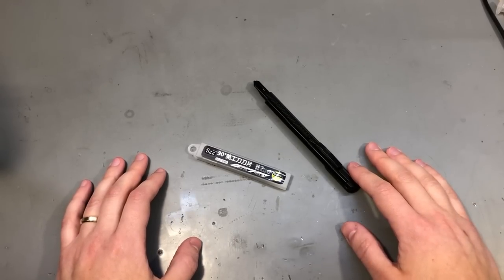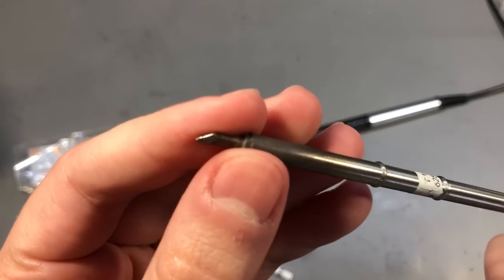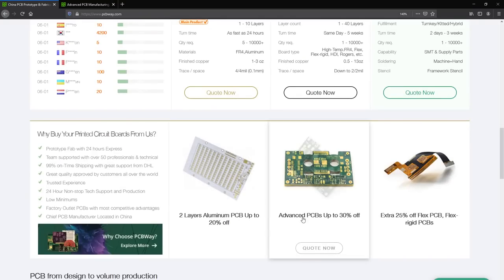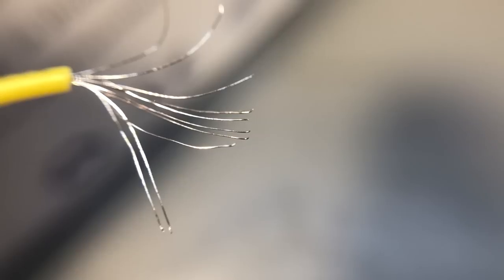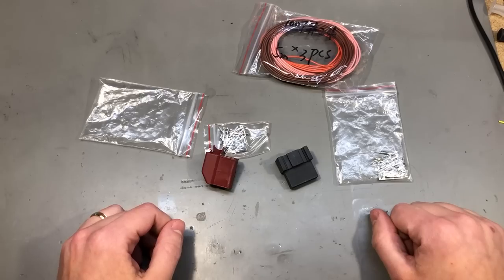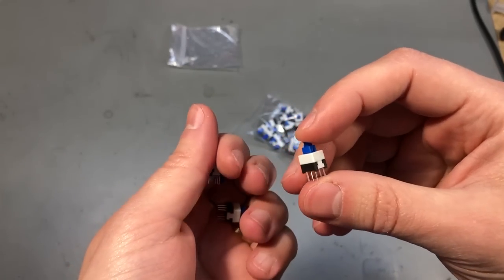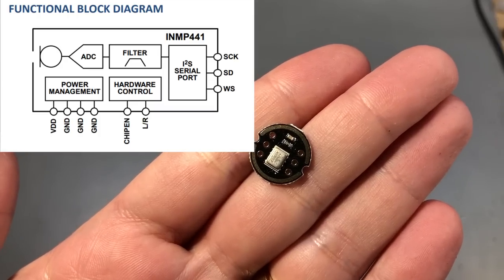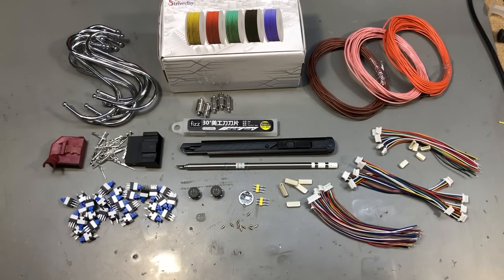InTheMail | Voltlog #348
High quality PCB Services Welcome to a new InTheMail, the series that will touch both your passion for electronics and your bank account at the same time. Checkout the items I received in this mailbag which include: a Hakko compatible T15-KU soldering tip, Xiaomi Youpin Fizz Aluminium utility knife, JST-SH connectors with wires, AWG30 silicone wire kit, VW gateway connector with 20 pin, Latched 6-pin DPDT switches, Illuminated tactile switch SMD, I2S MEMS microphone INMP441 and some tiny pogo pins.

00:00→Probably the best mailbag videos
00:10→Xiaomi Youpin Fizz Aluminum Knife
00:57→Replacement T12-KU Soldering Tip
03:59→JST-SH 1.0mm Connectors Wires
04:50→AWG30 Silicone Wires Set
05:57→VW 20 Pin Gateway Connector 8E0972420
07:11→24AWG UL1007 Wiring
08:12→Metal S Hooks 10cm
08:47→Magnet Clasp
09:23→Latched 6-pin DPDT Switches
10:15→Illuminated Tactile Switch SMD
11:13→I2S MEMS Microphone INMP441
12:15→Tiny Pogo Pin Spring Contacts